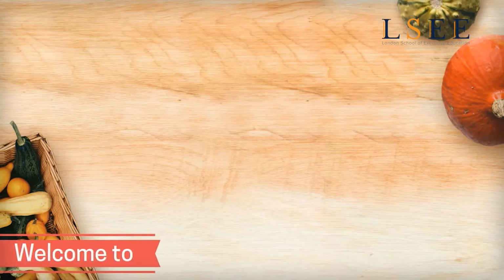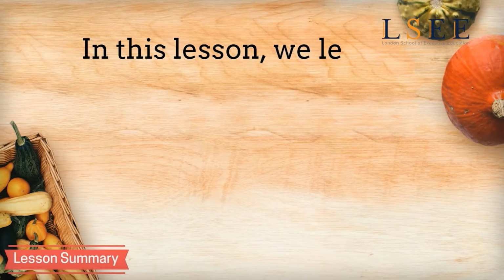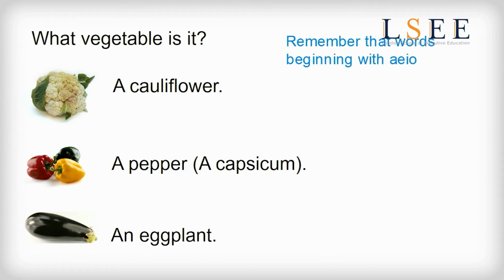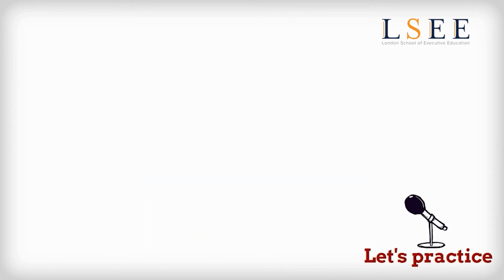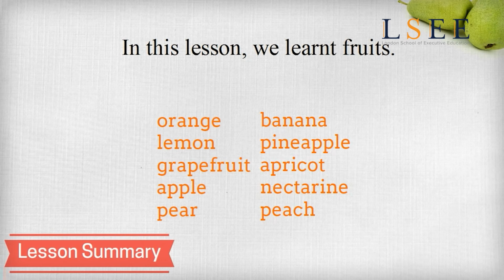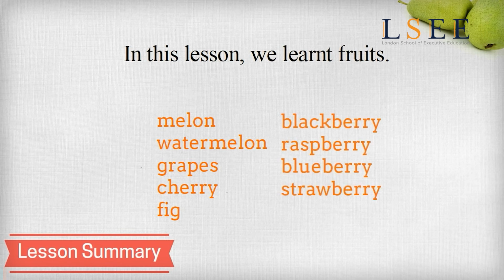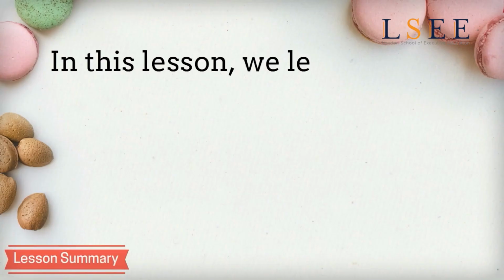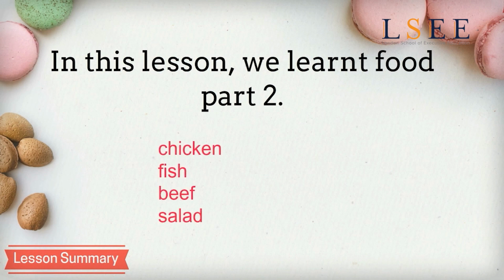Lesson 08 - Learn Food Names In English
In this video you'll learn Food Names In English. These videos are prepared by British Native Teachers where they teach you the basic you need to know when speaking in English. This is the place to start if you want to start learning English, and improve both your listening and speaking skills.

This is the fastest and the easiest way to pick up basic English!